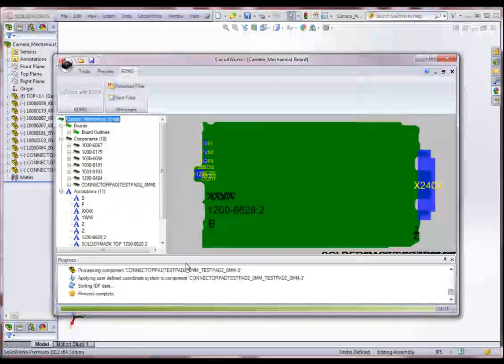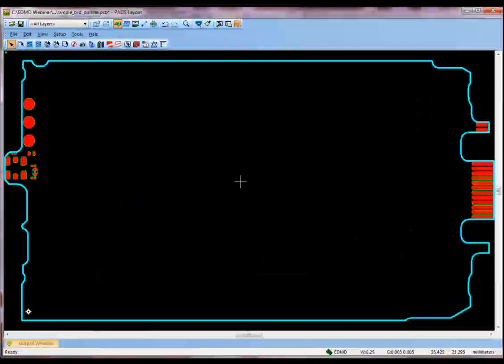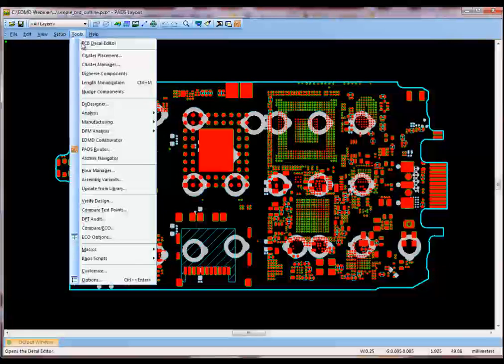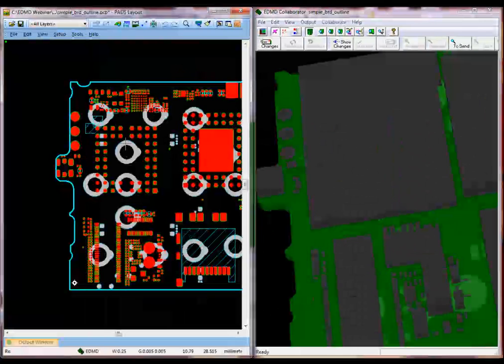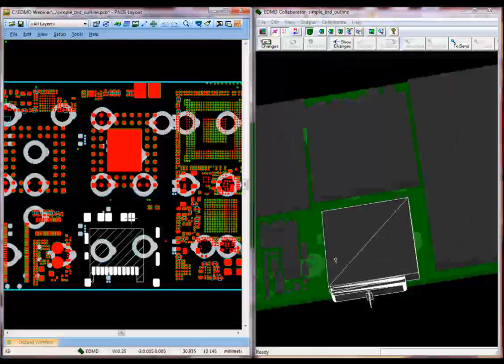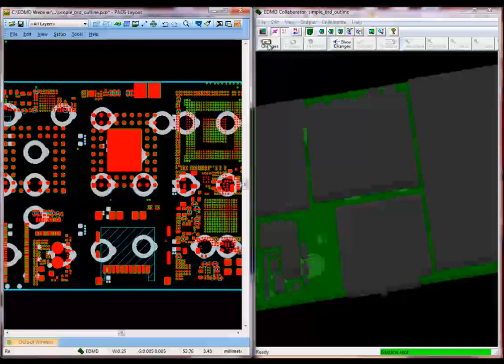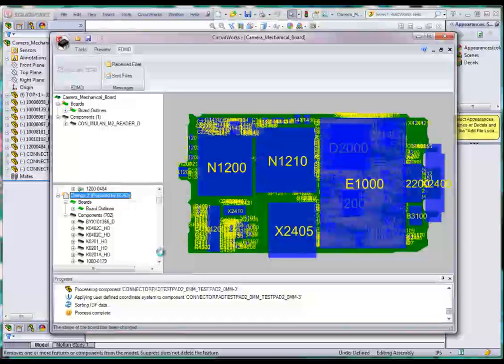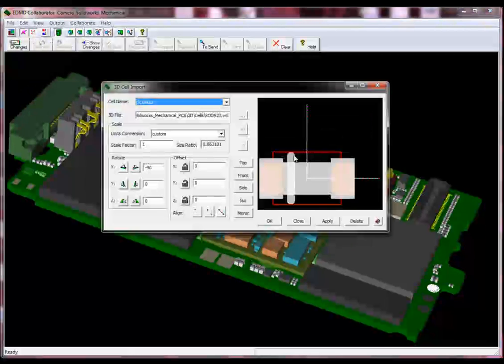PADS ECAD-MCAD Collaboration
This EDMD Collaboration featurette gives a quick overview on how real-time collaboration between ECAD (Electrical PCB Layout) and MCAD (Mechanical CAD systems) can be achieved using the PADS EDMD Collaborator. EDMD facilitates fast dynamic collaboration on "what-if" scenarios by avoiding time-consuming re-dos and providing immediate feedback both up and down stream.